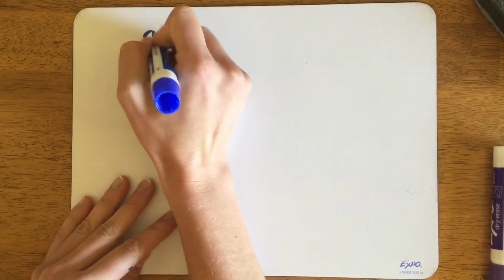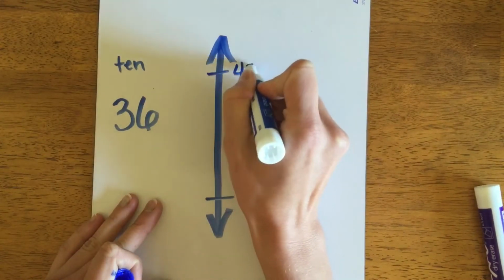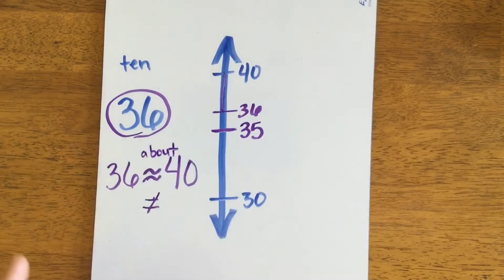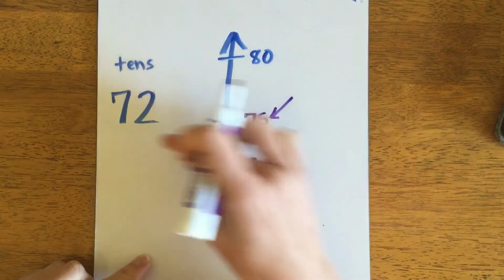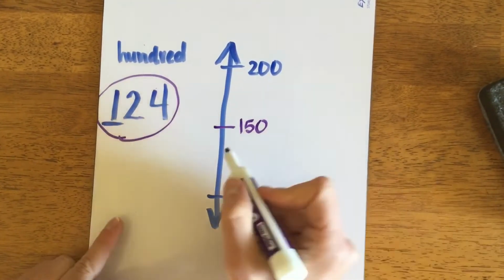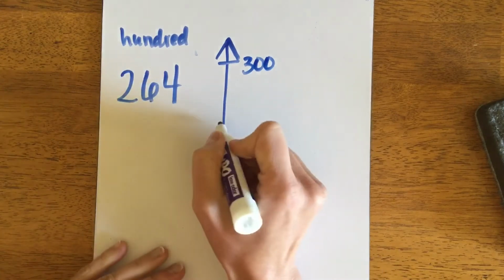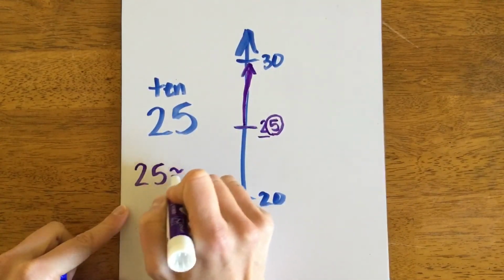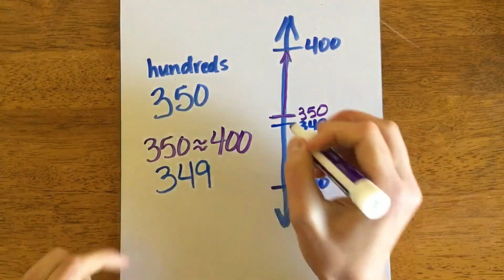Rounding w/ Vertical Number Line